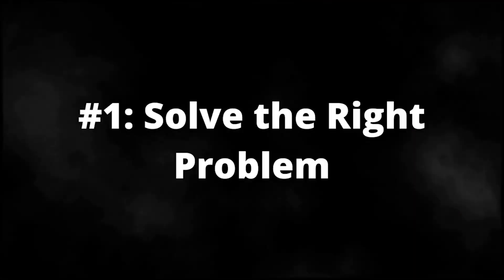5 Simple Ways to Launch & Grow Your No Code App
If you want to become a successful app entrepreneur, there are 5 critical areas you need to address…

This video walks you through each of them.

The reality is, building and growing an app-based business is hard…

That’s why these 5 areas are so important.

Practice them all throughout development, and becoming an app entrepreneur will feel a lot less overwhelming.

Ignore them, however, and your app could end up in the product graveyard every founder must avoid.

0:00 - Intro
0:32 - Problem Solving
1:33 - No Code Platform
3:33 - 3 Key Areas
5:44 - Accountability
8:00 - Launch Date
11:11 - Becoming an App Entrepreneur